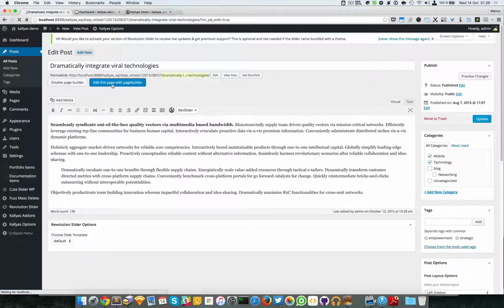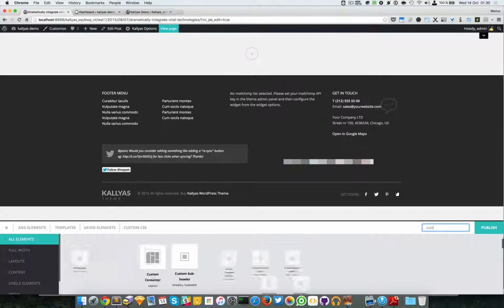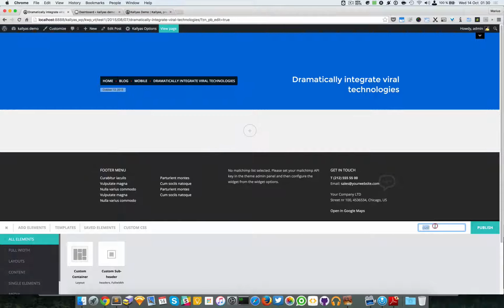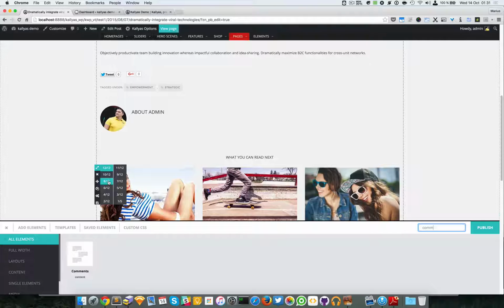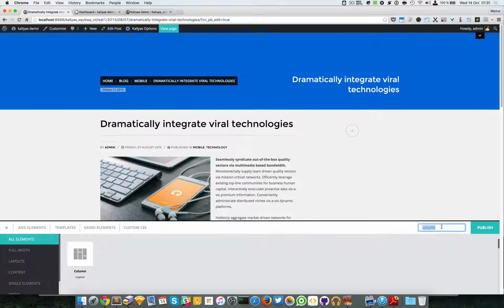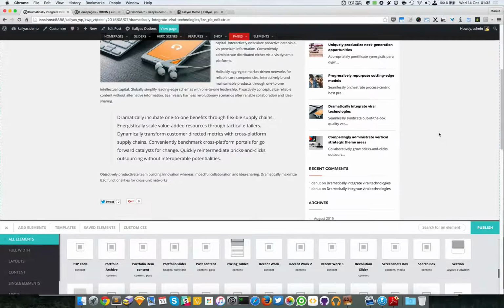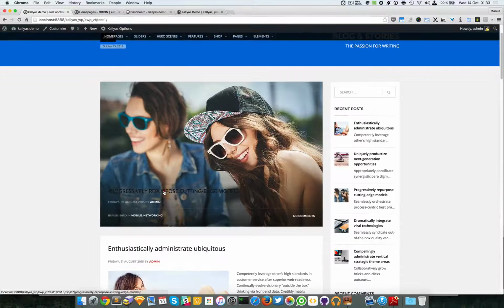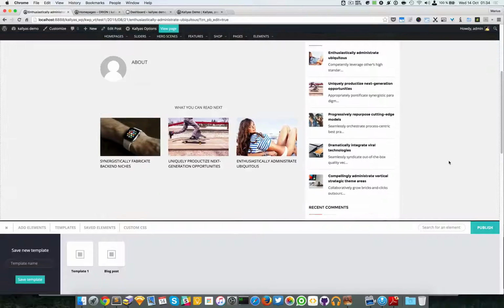Post content (Page Builder Element in Kallyas WordPress theme v4.0 )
This video explains how to use the "Post content" element in Kallyas's Page Builder.